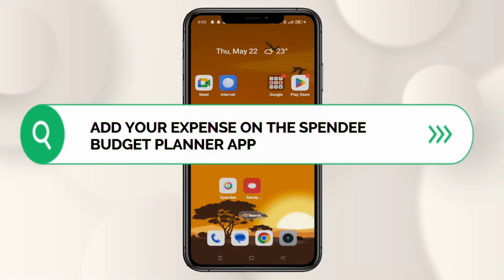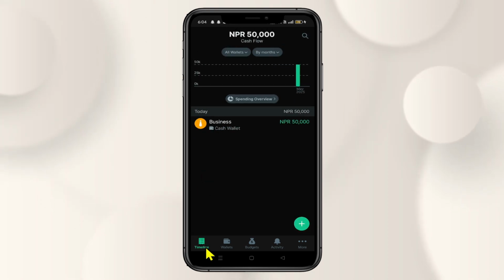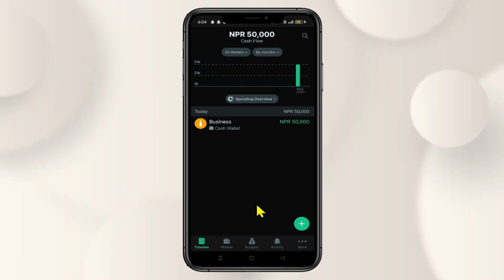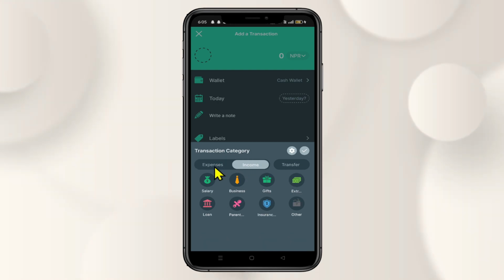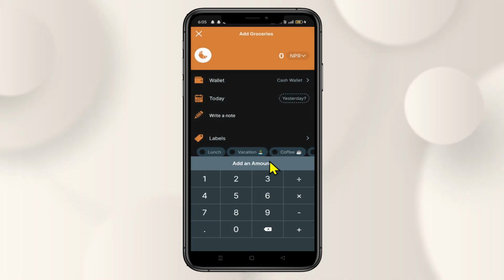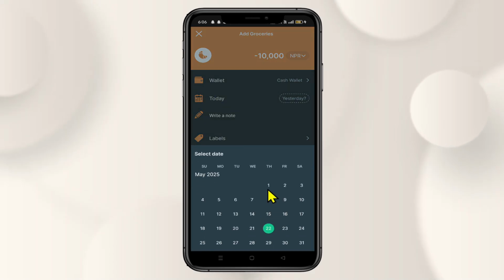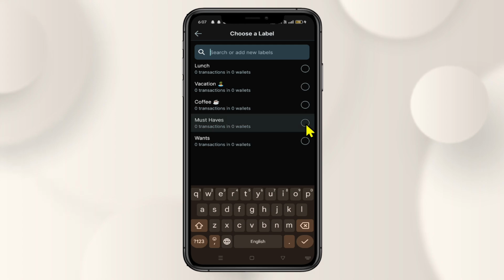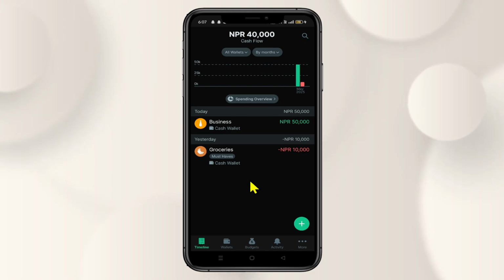How to Add Expense on Spendee Budget Planner App 2025?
Want to keep your spending organized and under control? This quick tutorial shows you how to add your expenses on the Spendee Budget Planner app to track every payment and stay on top of your budget.

🧾 Easily enter expense details
📱 Works on Android and iOS
📊 Helps with better financial management and planning